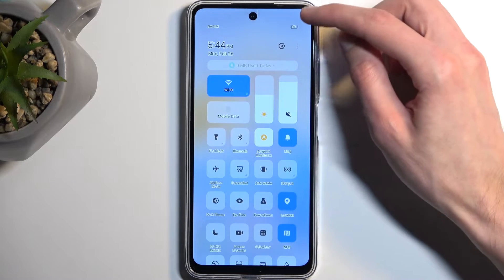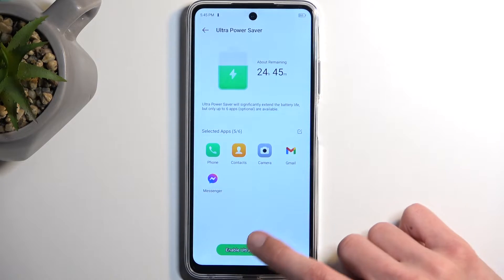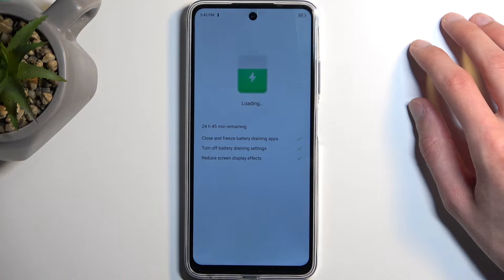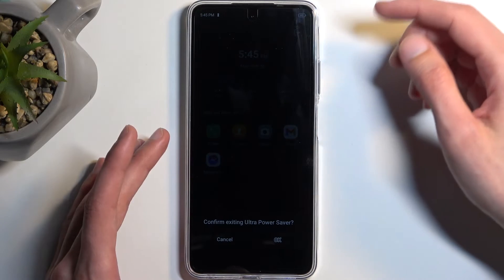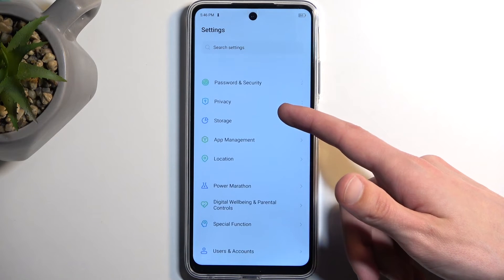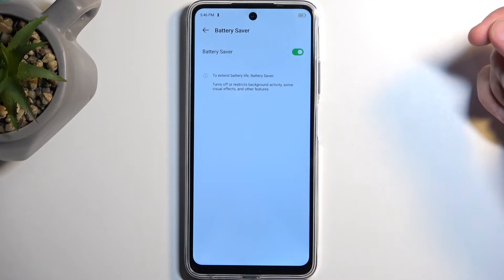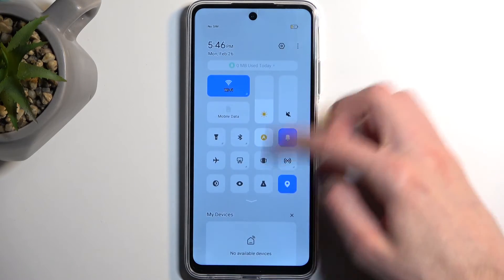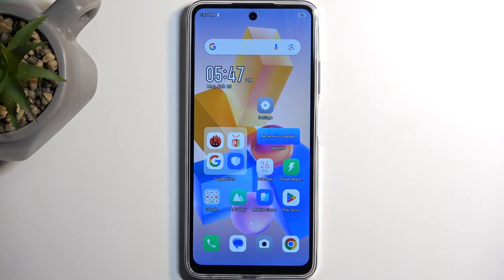How to Enter Power Saving Mode on INFINIX Hot 40i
Learn how to extend your battery life with the battery saver feature on your INFINIX Hot 40i smartphone. In this step-by-step tutorial, we'll guide you through the process of enabling the battery saver mode, helping you conserve power and get more out of your device. Whether you're running low on battery or just want to maximize your usage time, activating the battery saver can be a game-changer. Join us as we explore the settings and options available, ensuring you're equipped with the knowledge to keep your INFINIX Hot 40i running longer between charges. Watch now and make the most of your device's battery life!

How to turn on the battery saver on INFINIX Hot 40i? How to enable the power saving mode on INFINIX Hot 40i? How to preserve battery life on INFINIX Hot 40i? How to reduce power consumption on INFINIX Hot 40i?